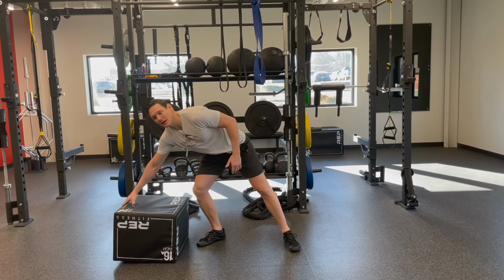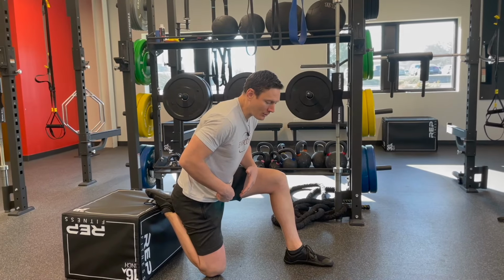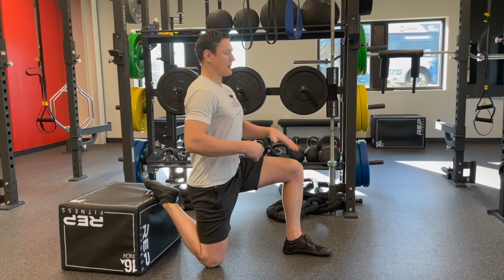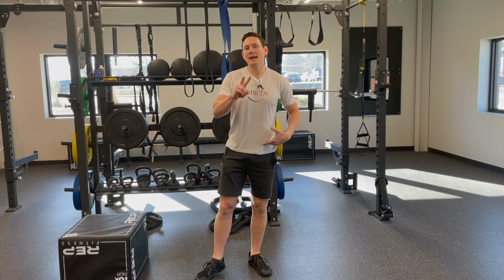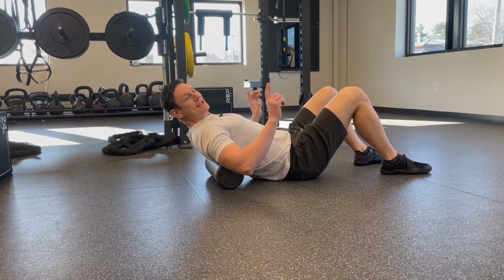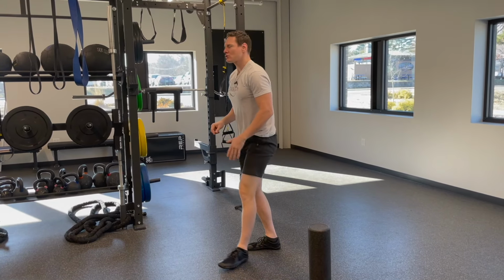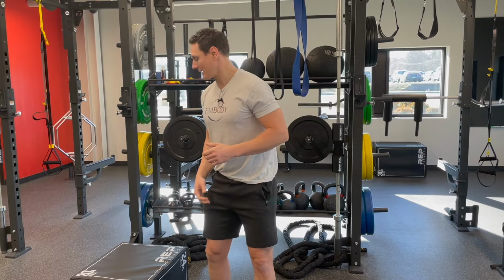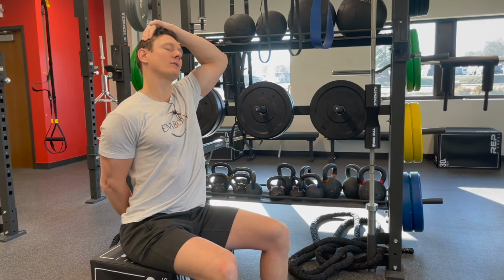3 Stretches That Will Make You Taller [How to lengthen your spine]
In this video, chiropractor, Dr. O'Guin will teach you how to stretch the three most common areas that pull you forward. Stretching these will lengthen your body and spine.

Hip flexor stretch, mid-back (thoracic spine) self-adjustment, and neck (scalene) stretches